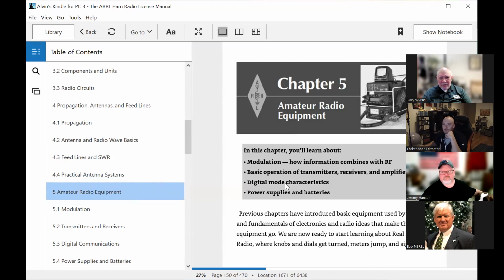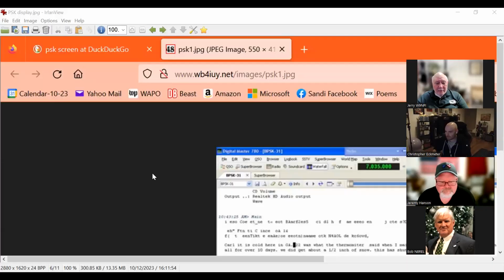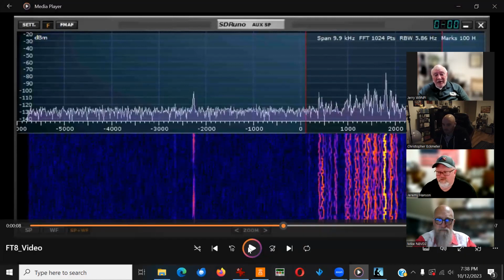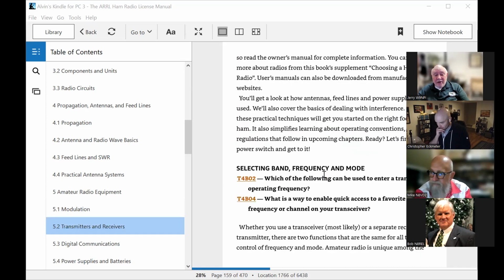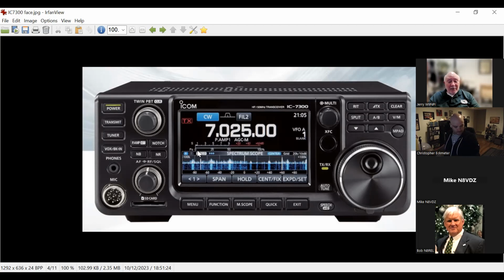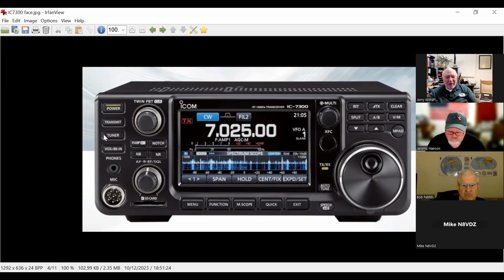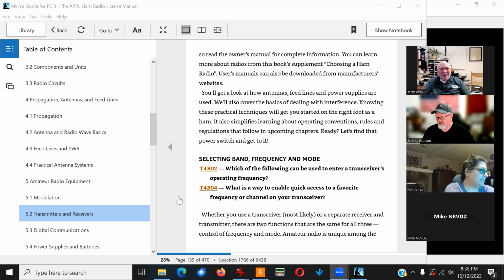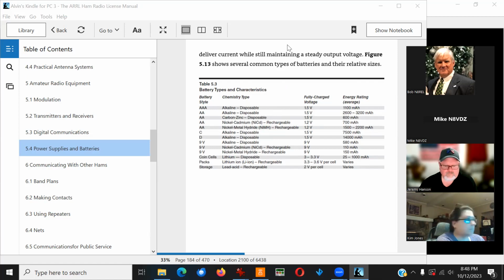Chapter 5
Modulation, Equipment, Digital Modes, Batteries